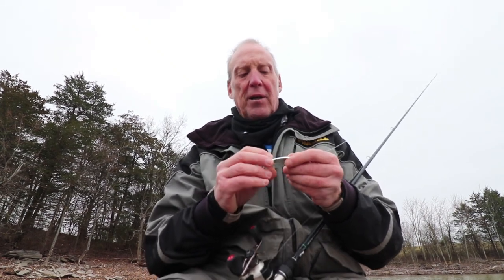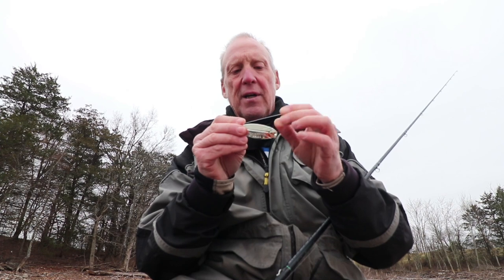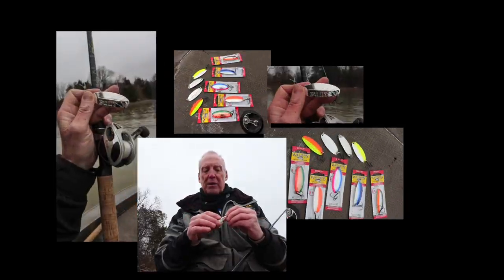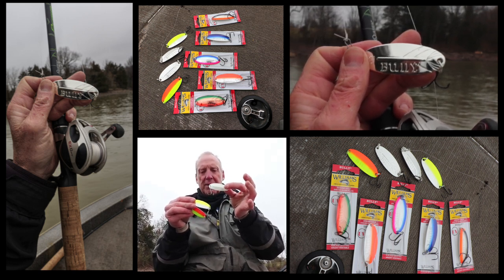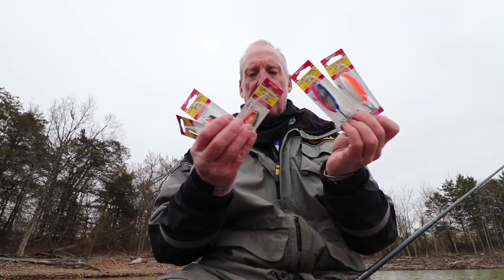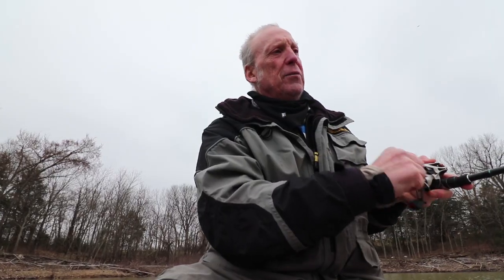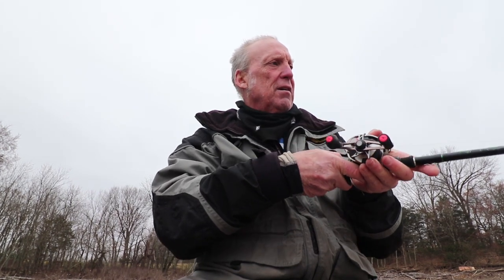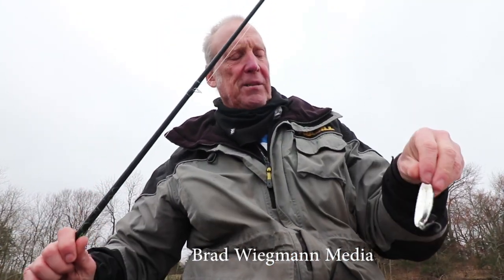Hot new Bully spoon by Williams Lures featuring Brad Wiegmann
Hot new Bully spoon by Williams Lures features Beaver Lake fishing guide and outdoor writer Brad Wiegmann talking about a newly redesigned Bully spoon that is heavier than the original weighing in at 9/10-ounce great for lost distance casting for all gamefish including trout, salmon, walleye, striped bass, pike or bass; in addition to explaining different techniques for fishing the Bully. Video by Brad Wiegmann Media.